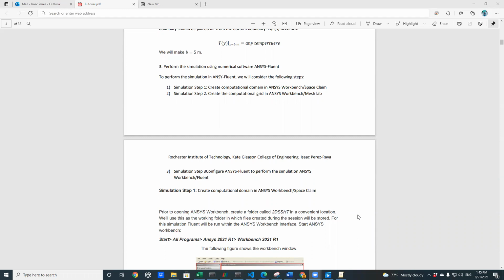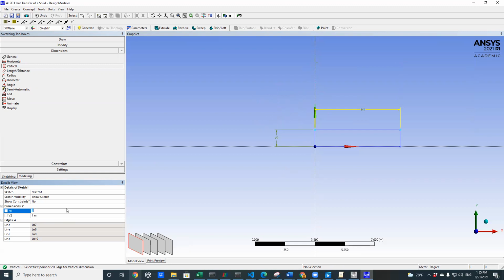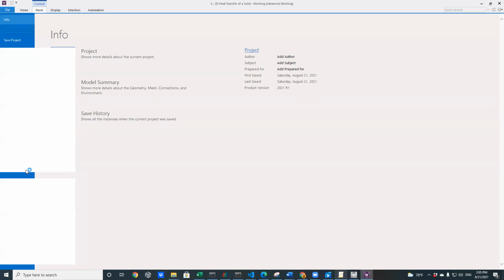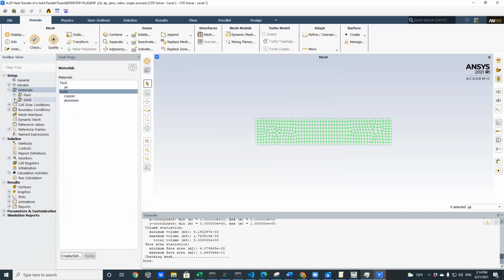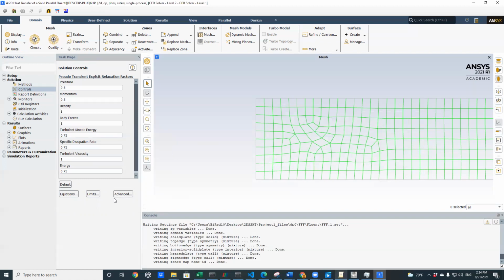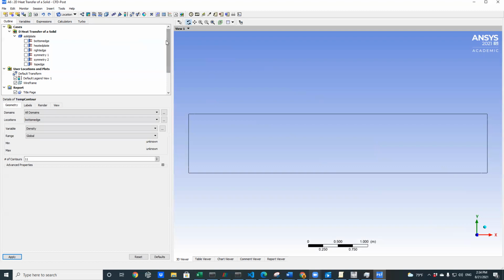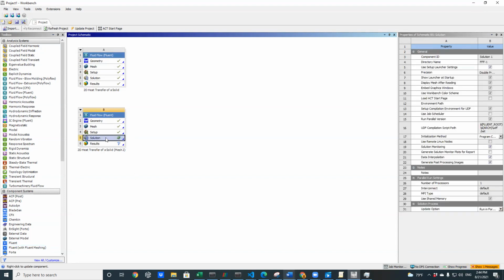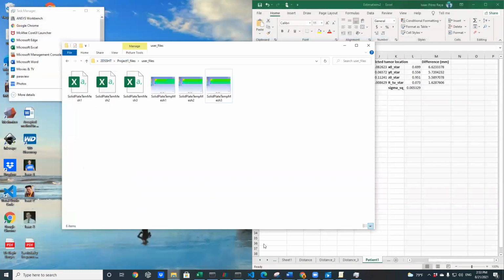1. Simulation of a Heated Solid Plate in ANSYS-Fluent